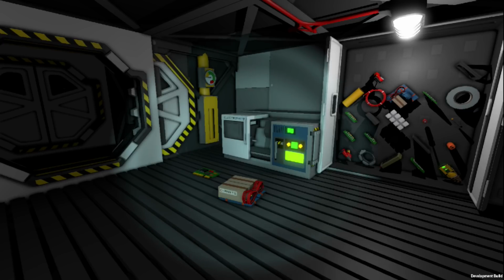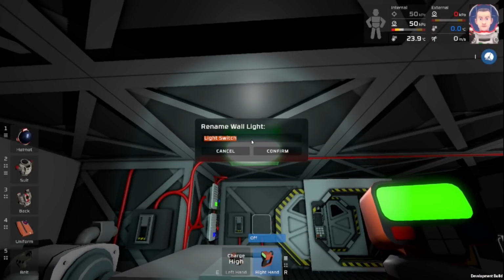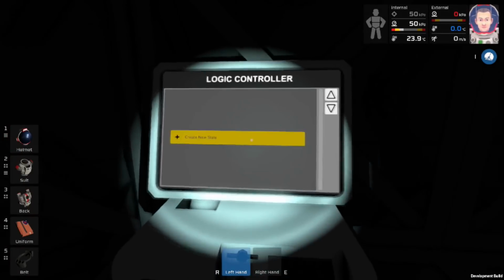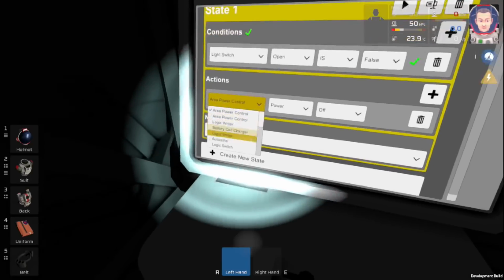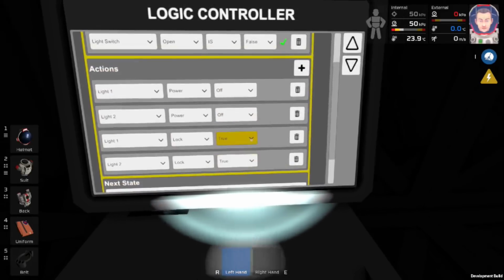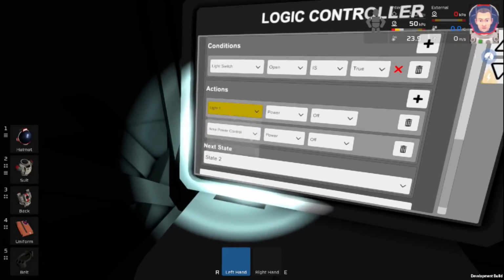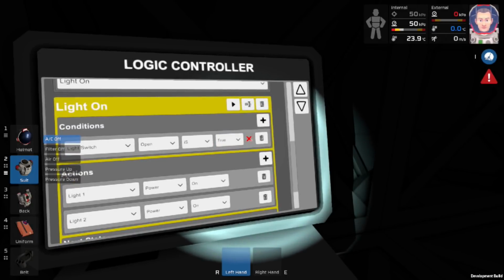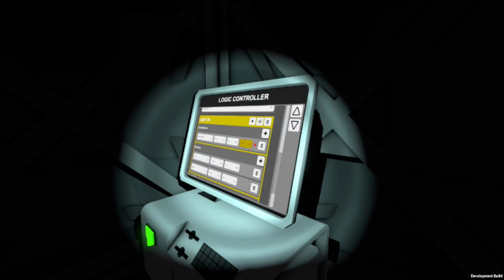Stationeers Tutorial: Computer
This tutorial is designed to give a very basic knowledge of how to use the logic chip in the computer.